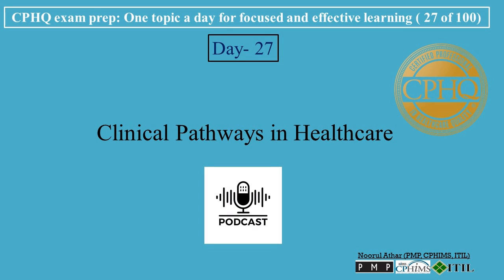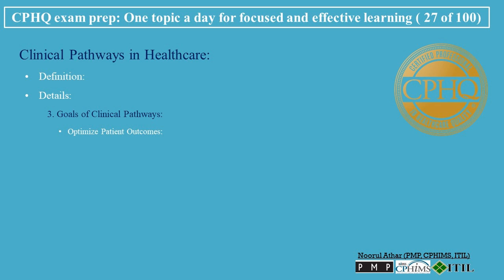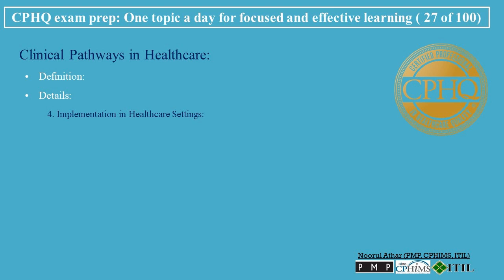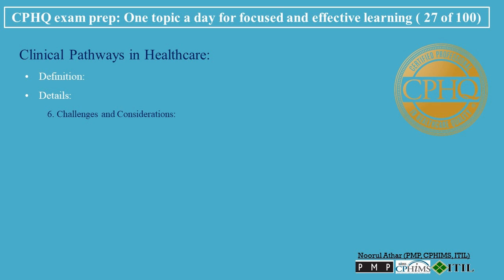CPHQ exam prep | Clinical Pathways in Healthcare | Podcast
00:00   Clinical Pathways in Healthcare
Clinical pathways serve as a roadmap for standardized and efficient healthcare delivery, ensuring consistency in patient care based on the best available evidence.
00:25   • Definition:
Clinical pathways, also known as care pathways or critical pathways, are multidisciplinary management tools designed to guide evidence-based healthcare for specific clinical circumstances. These tools outline a structured approach for the standard care process for a particular clinical condition or set of symptoms.
• Details:
00:48   1. Structure and Design:
• Standardized Process: Clinical pathways map out a standardized sequence of interventions, procedures, and other actions required for a particular clinical scenario.
• Multidisciplinary Approach: They involve input from various healthcare disciplines, ensuring a comprehensive care approach.
01:10   2. Basis on Evidence and Guidelines:
• Evidence-Based: Developed based on clinical guidelines and best practice evidence to ensure the care provided is up-to-date and effective.
• Consistency in Care: Aims to reduce variability in clinical practice and ensure consistent care delivery across different providers.
01:31   3. Goals of Clinical Pathways:
• Optimize Patient Outcomes: Designed to improve the overall outcomes for patients by providing optimal care at each stage of their treatment.
• Efficiency in Healthcare Delivery: Enhance the efficiency of healthcare delivery by reducing unnecessary steps or interventions.
• Cost-Effectiveness: Can contribute to cost savings by streamlining care processes and reducing the use of unnecessary resources.
01:59   4. Implementation in Healthcare Settings:
• Integration with Care Models: Clinical pathways are integrated into the care models of healthcare institutions, guiding clinicians in decision-making.
• Customization: While based on general evidence, pathways may be customized to suit the specific context or patient population of a healthcare facility.
02:22   5. Examples of Clinical Pathways:
• Post-Operative Care: Pathways outlining the standard care process following certain surgical procedures.
• Chronic Disease Management: Such as pathways for the management of diabetes, heart disease, or COPD.
• Emergency Response: Standardized responses for acute conditions like stroke or myocardial infarction.
02:48   6. Challenges and Considerations:
• Keeping Current: Ensuring clinical pathways are regularly updated to reflect the latest evidence and clinical practice guidelines.
• Balancing Standardization and Individualization: While standardization is key, pathways must allow for some degree of individualized care based on patient-specific factors.
• Training and Adoption: Ensuring that all relevant healthcare staff are trained in and adhere to the pathways.
03:16   Conclusion:
Clinical pathways are an essential tool in modern healthcare, promoting evidence-based, efficient, and standardized care across various clinical scenarios. By providing a clear framework for the treatment process, they help in optimizing patient outcomes, enhancing the efficiency of care delivery, and reducing variability in clinical practices. However, successful implementation requires regular updates, customization to local contexts, and commitment from the entire healthcare team.

cphq certification
cphq exam
cphq exam fees
cphq recertification